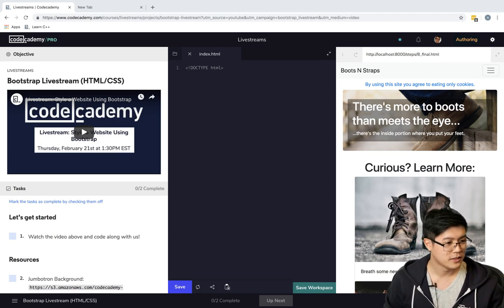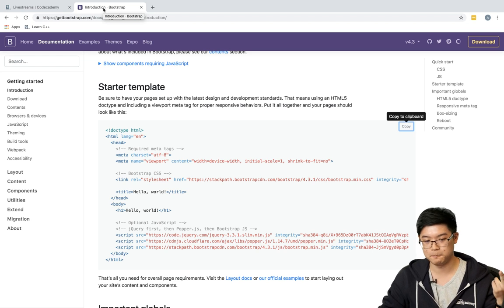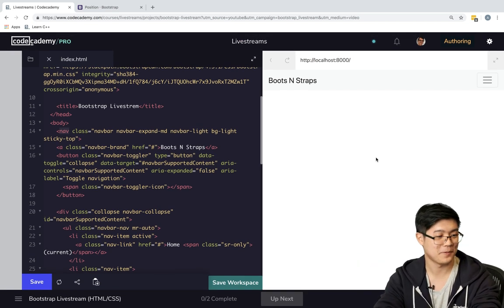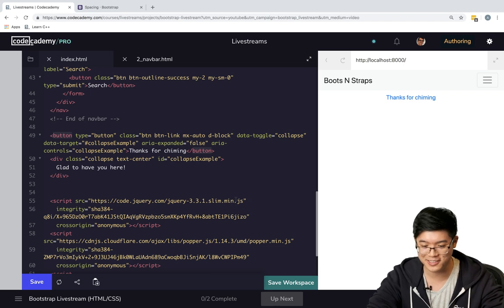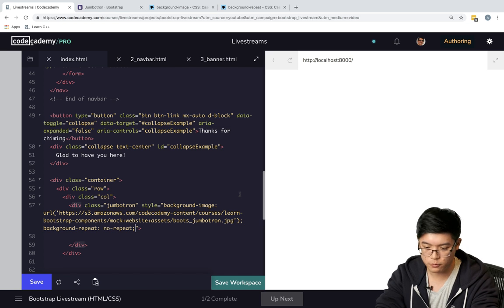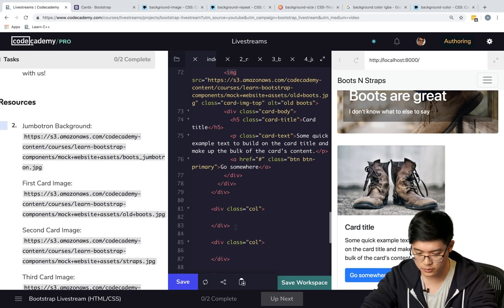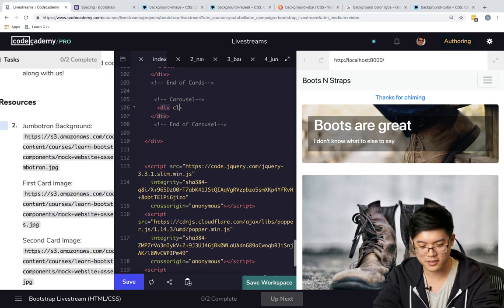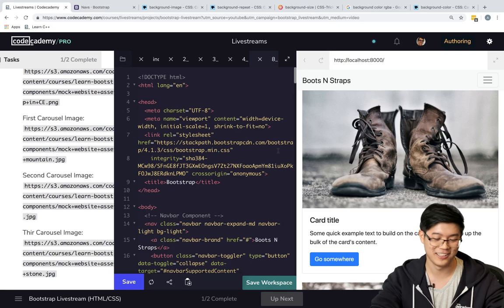Livestream: Style a Website Using Bootstrap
Join Codecademy Curriculum Developer Kenny as we style a website using Bootstrap.